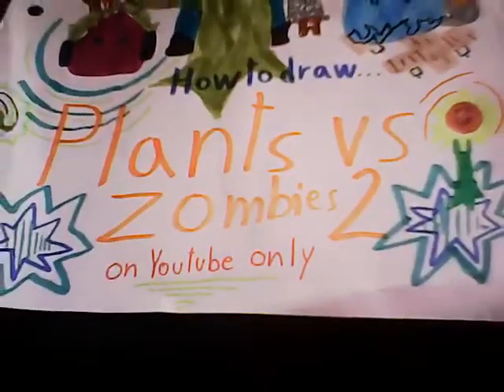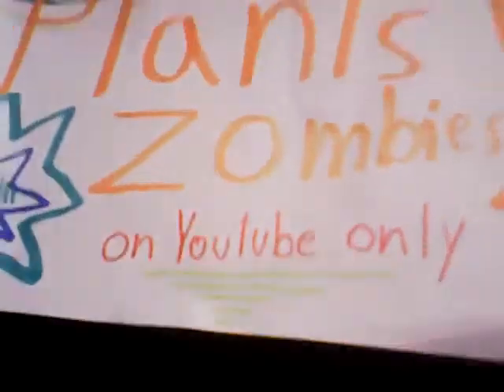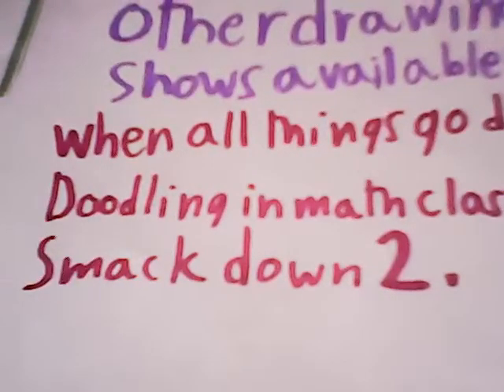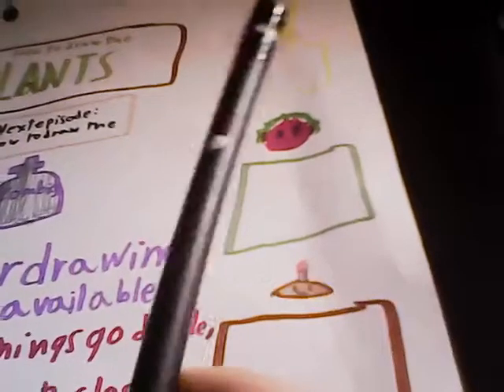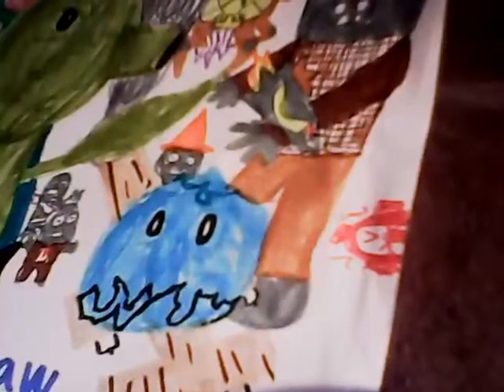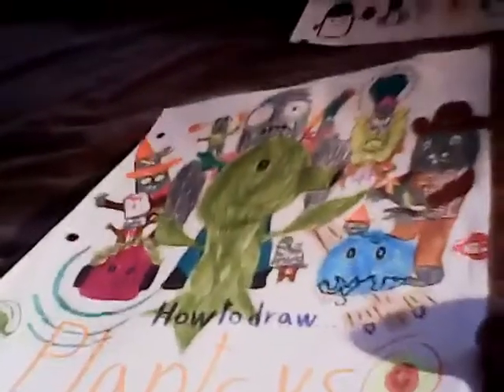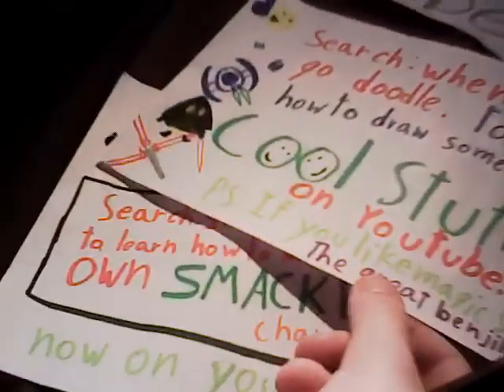How to draw plants vs zombies 2 by Jonah09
How to draw plants vs zombies